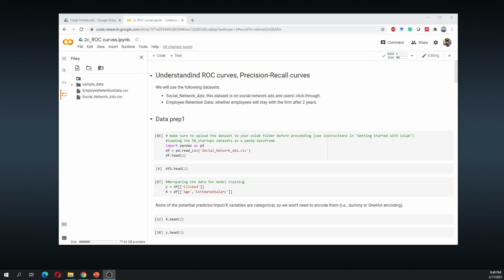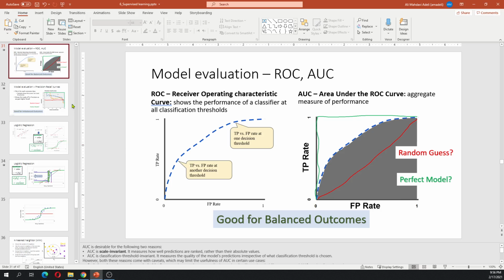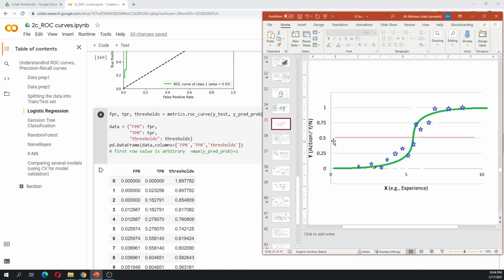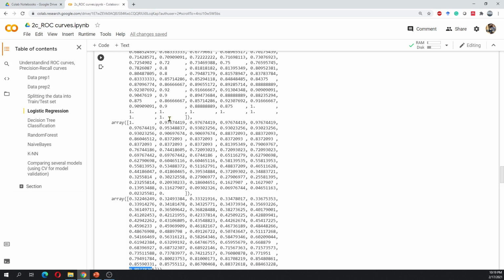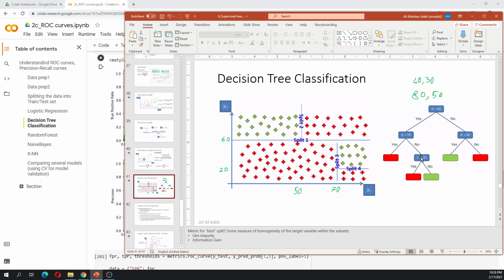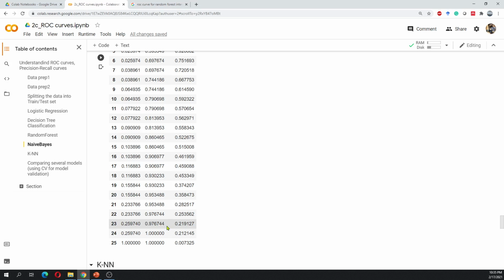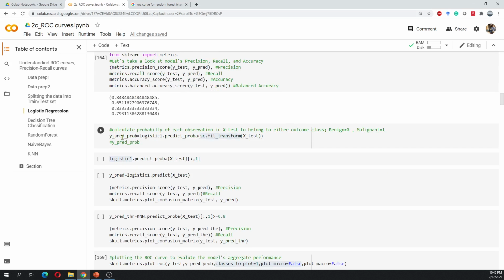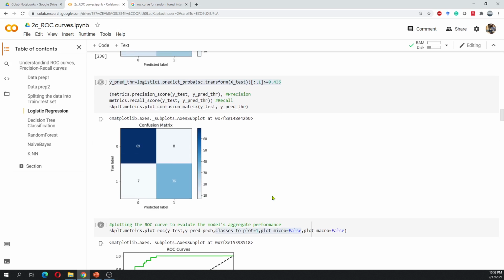Understanding ROC curves (with python sklearn demo)